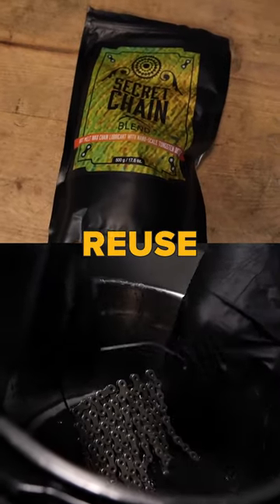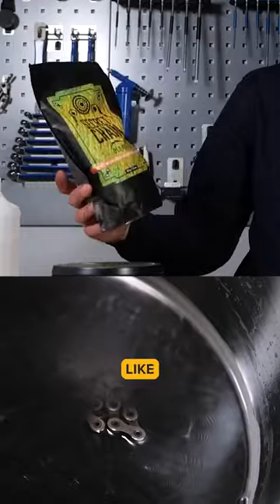How often can you re-melt chain wax? 🤔🧽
Do you run a waxed chain? Here’s Ollie and Alex’s insight into keeping it in good condition!

Useful Links:
Everything Cycling. All In One Place
GCN+ | Every. Unmissable. Moment. 👉 gcn.eu/film